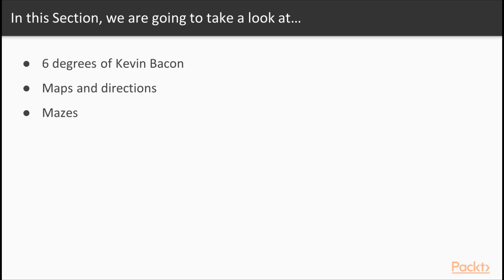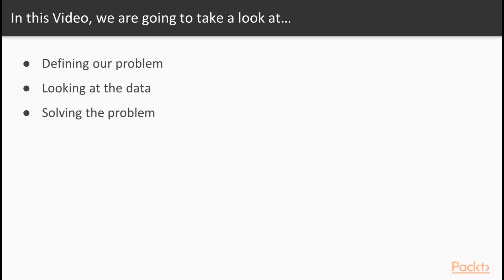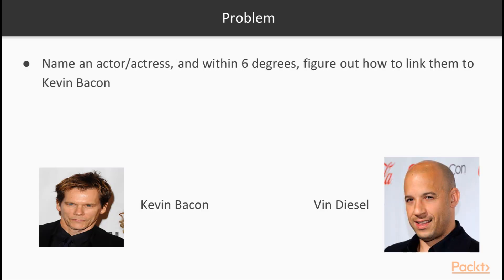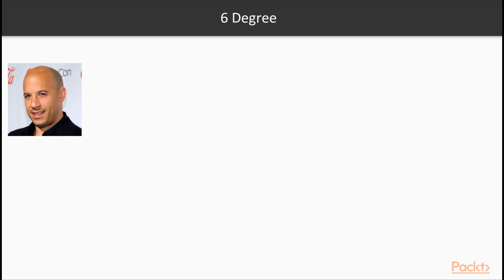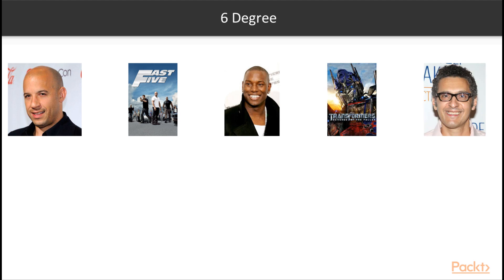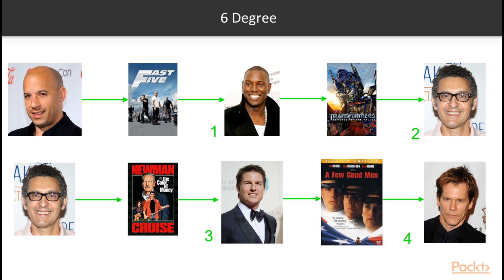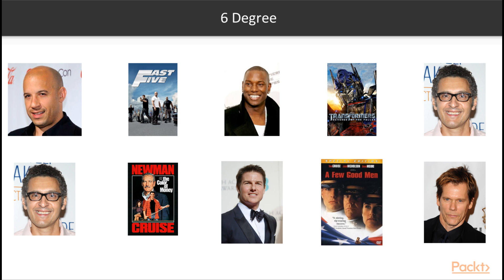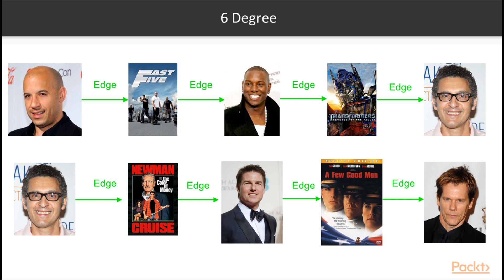Learning Neo4j Graphs and Cypher : In Real Life | packtpub.com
In this section, we’ll talk about some real world problems that can be solved with a Graph Database. We’ll standardize on some terms and discuss some data options.
• 6 Degrees of Kevin Bacon
• Map Directions